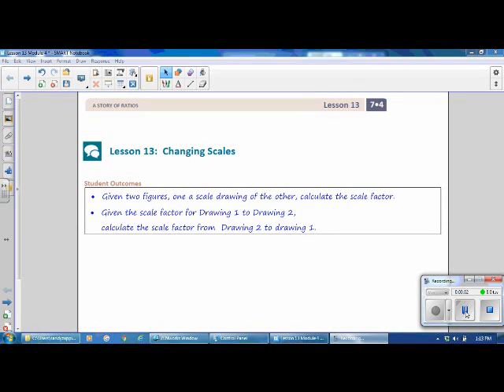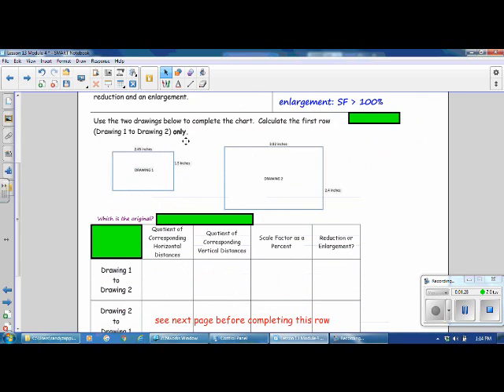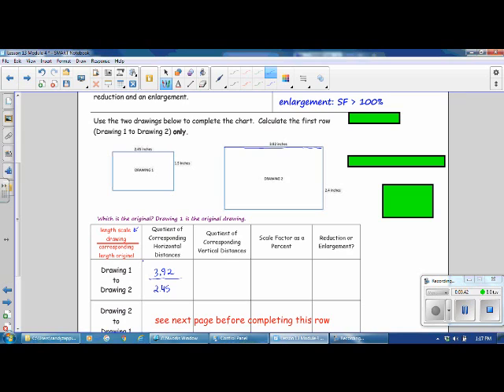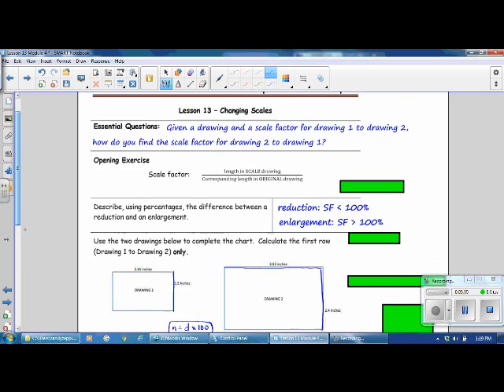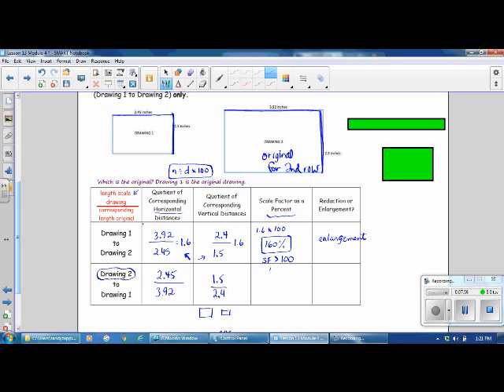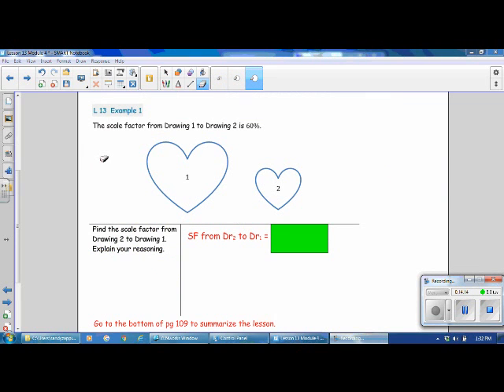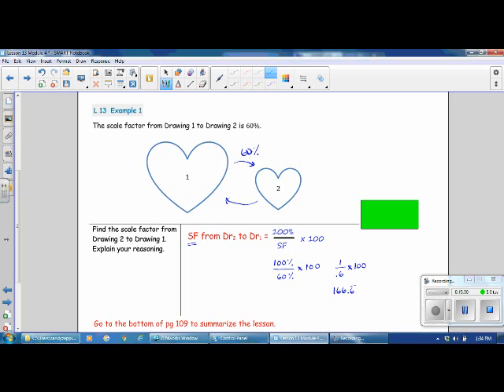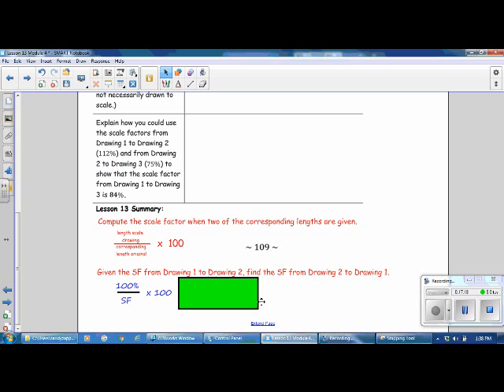Lesson 13 Module 4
Math 7: Module 4 Lesson 13 on Changing Scales